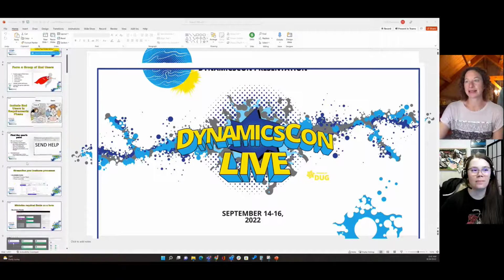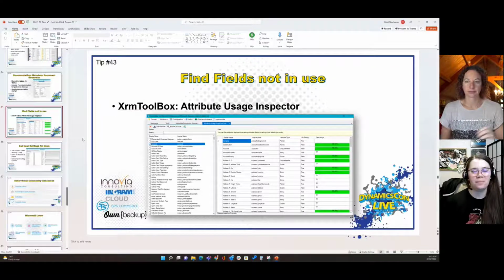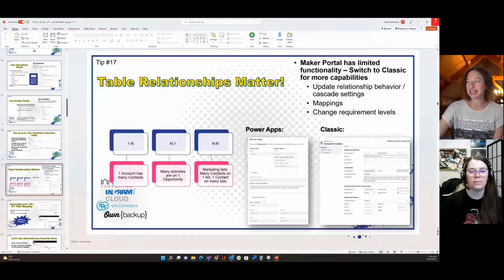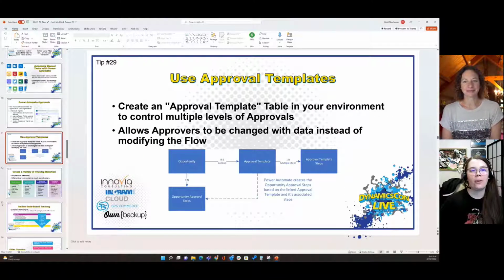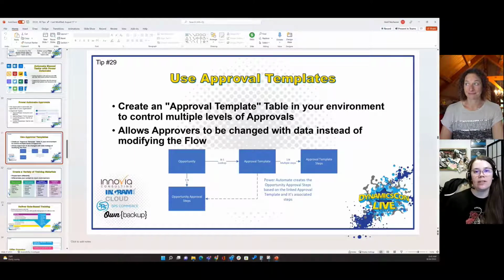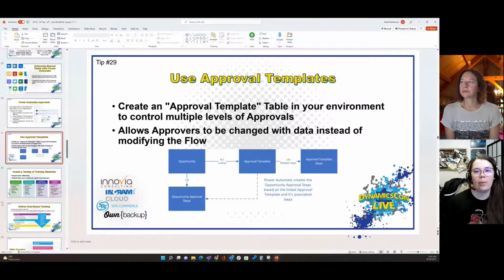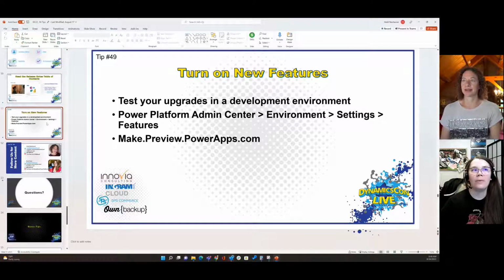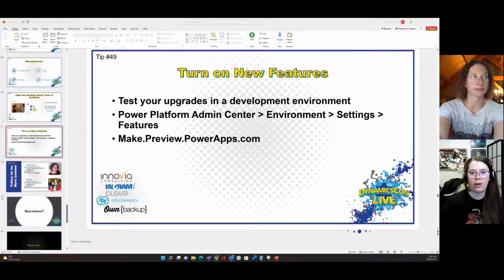Power Tips: DynamicsCon Live Preview - 5 random tips!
Kylie and I are heading to San Antonio in 2 weeks for DynamcisCon Live to present "50 tips in 50 minutes."

In this video, we share 5 of our 50 tips:
- XrmToolBox Attribute Usage Inspector
- Table Relationships Matter
- Use Approval Templates
- Offer Ongoing Learning Opportunities
- Turn On New Features